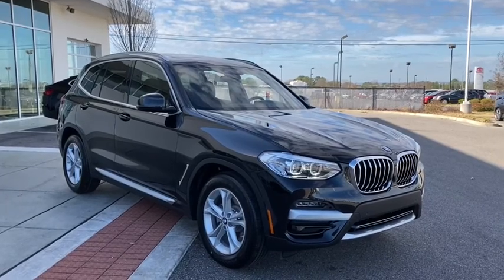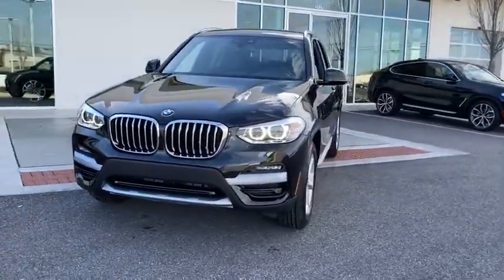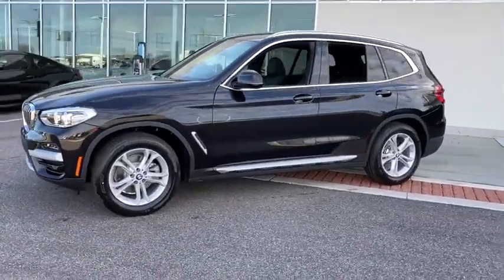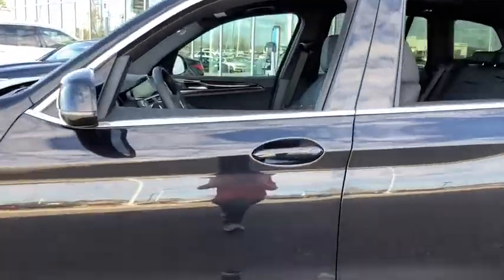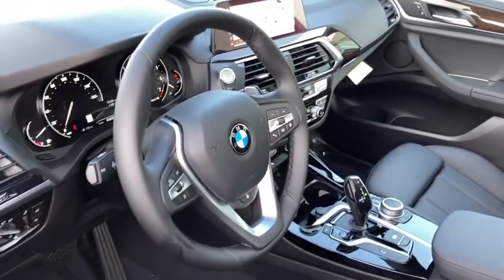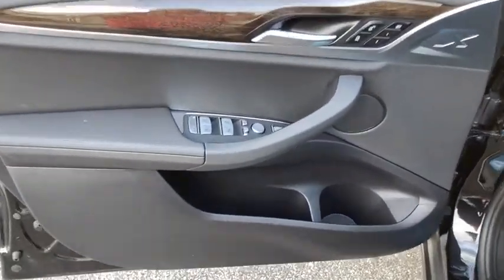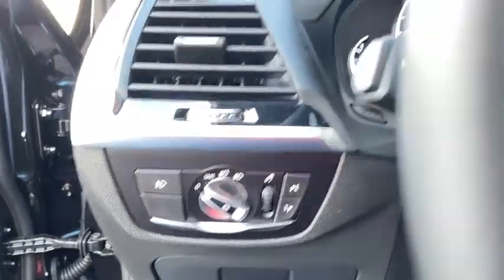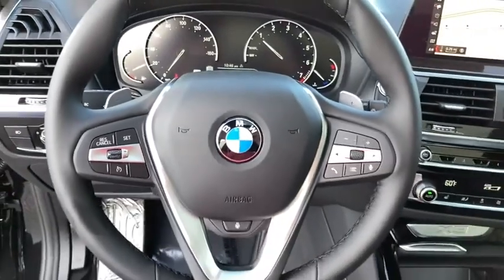2021 BMW X3 Tuscaloosa, Birmingham, Greensboro, Bessemer, AL, Columbus, MS 9F43449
Black Sapphire Metallic New 2021 BMW X3 available in Tuscaloosa, Alabama at BMW of Tuscaloosa. Servicing the Birmingham, Greensboro, Bessemer, Columbus, MS area.

BMW of Tuscaloosa presents this 2021 BMW X3 sDrive30i in Black Sapphire Metallic with Black interior.brbrNicely equipped Convenience Package (Lumbar Support and Panoramic Moonroof), 8-Speed Automatic Sport, Ambient Lighting, Heated Front Seats, Heated Steering Wheelbrbr12 Speakers, 3.385 Axle Ratio, 4-Wheel Disc Brakes, ABS brakes, Air Conditioning, AM/FM radio: SiriusXM, Apple CarPlay Compatibility, Auto-dimming door mirrors, Auto-dimming Rear-View mirror, Automatic temperature control, BMW Assist eCall, BMW TeleServices, Brake assist, Bumpers: body-color, ConnectedDrive Services, Delay-off headlights, Driver door bin, Driver vanity mirror, Dual front impact airbags, Dual front side impact airbags, Electronic Stability Control, Emergency communication system: BMW Assist eCall, Exterior Parking Camera Rear, Four wheel independent suspension, Front anti-roll bar, Front Bucket Seats, Front Center Armrest, Front dual zone A/C, Front fog lights, Front reading lights, Fully automatic headlights, Garage door transmitter, Genuine wood dashboard insert, Genuine wood door panel insert, Heated door mirrors, Illuminated entry, Knee airbag, Low tire pressure warning, Memory seat, Navigation, Navigation System, Occupant sensing airbag, Outside temperature display, Overhead airbag, Panic alarm, Passenger door bin, Passenger vanity mirror, Power door mirrors, Power driver seat, Power Front Seats, Power Liftgate, Power passenger seat, Power steering, Power windows, Radio Control US, Radio data system, Radio: AM/FM Stereo w/HD, Rain sensing wipers, Rear air conditioning, Rear anti-roll bar, Rear reading lights, Rear seat center armrest, Rear window defroster, Rear window wiper, Remote keyless entry, Roof rack: rails only, Security system, SensaTec Upholstery, SiriusXM Satellite Radio, Speed control, Speed-sensing steering, Speed-Sensitive Wipers, Split folding rear seat, Spoiler, Sport Bucket Seats, Sport steering wheel, Steering wheel mounted audio controls, Tachometer, Telescoping steering wheel, Tilt steering wheel, Traction control, Trip computer, Turn signal indicator mirrors, Variably intermittent wipers, Wheels: 18 x 7.0 Y-Spoke (Style 688), and WiFi Hotspot.